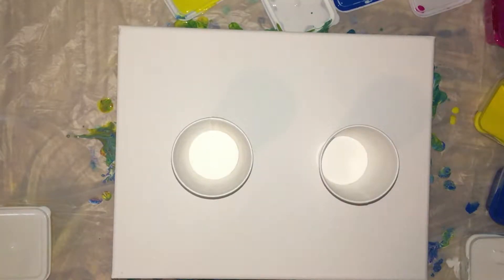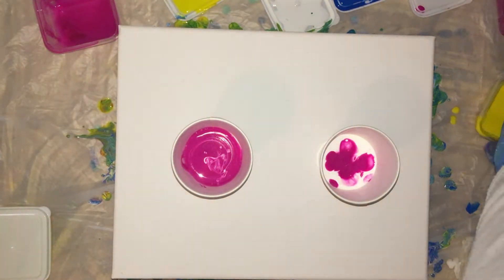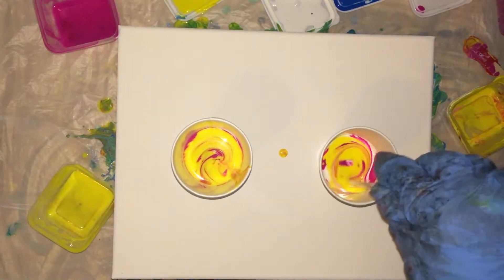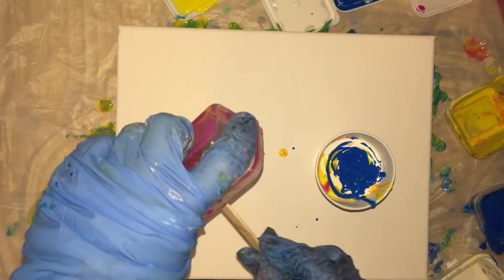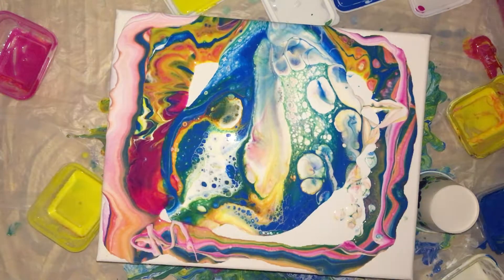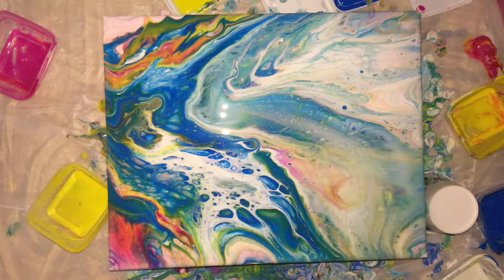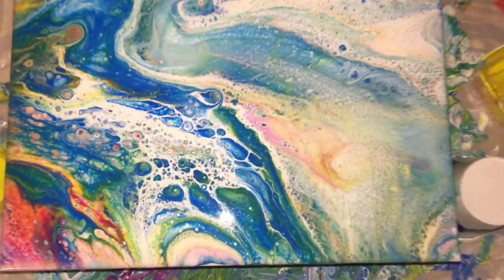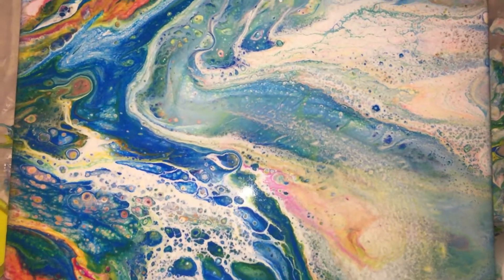(051) Acrylic Pouring Technique Flip Cup Tiny Cells Lacing